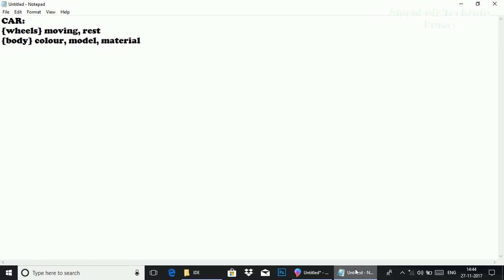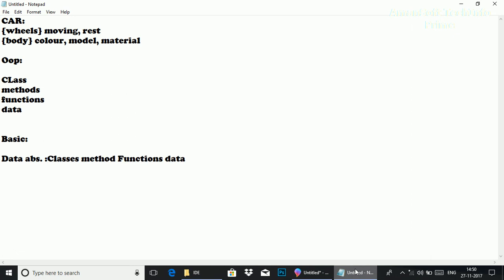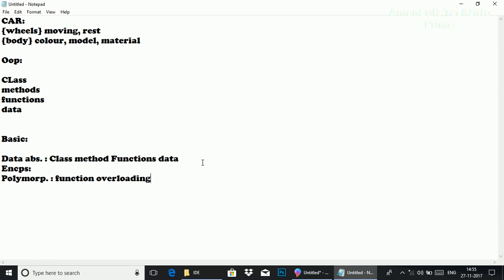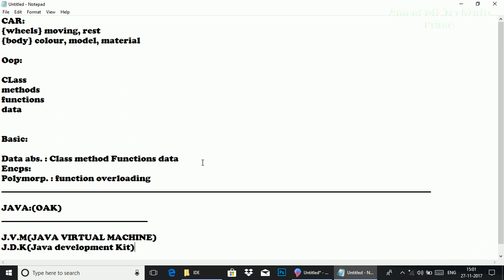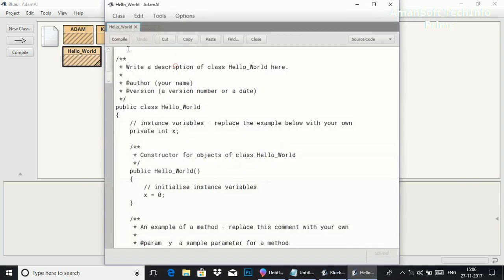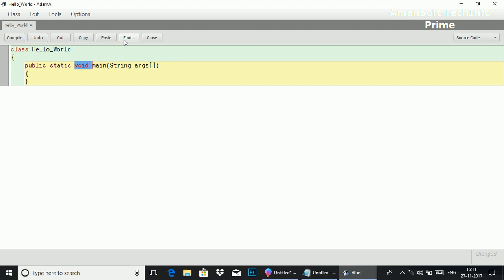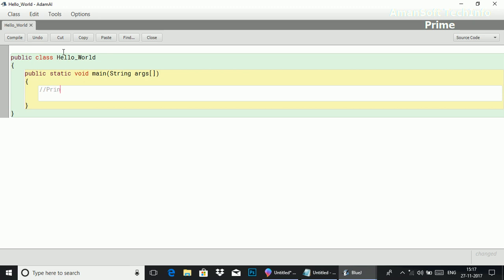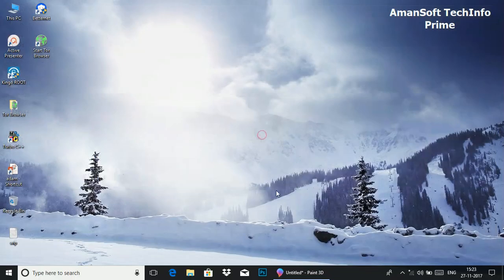Intro to OOP and JAVA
Programming Tutorial Part 1
Introduction to Object-oriented Programming and JAVA for basics and beginners. Get a series of Programming tutorials with c++ and JAVA on AmanSoft TechInfo making you a professional from a beginner.